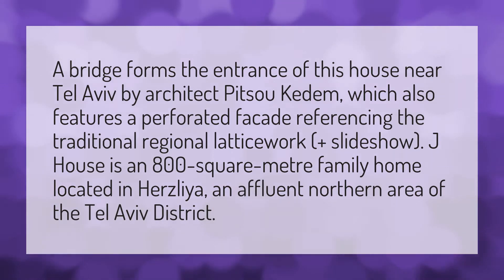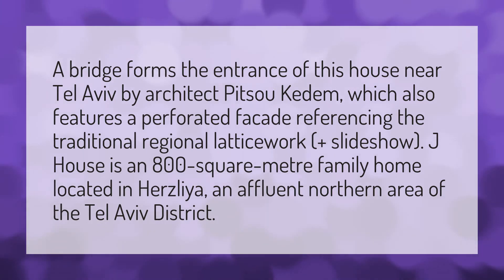Who owns J House in Israel?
J House Out • Who owns J House in Israel?